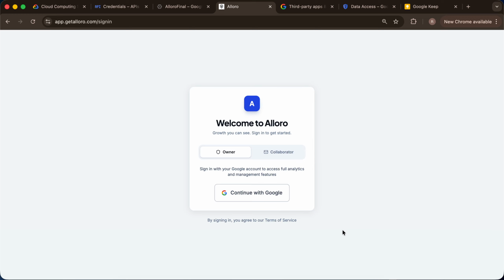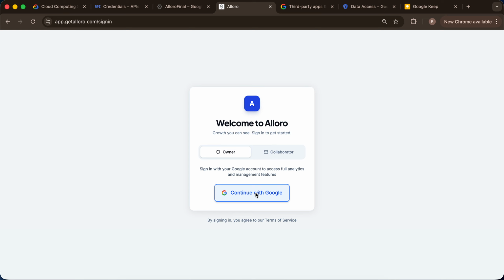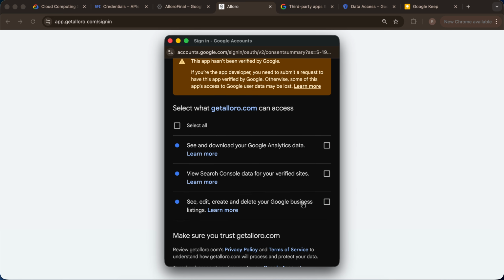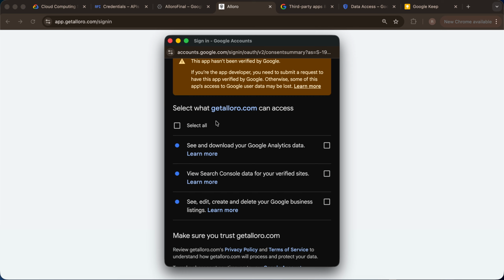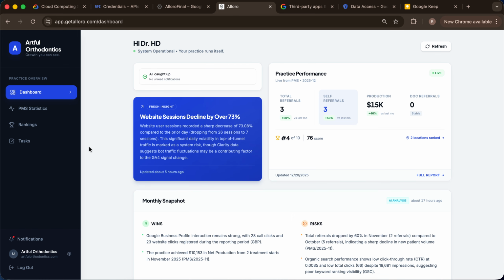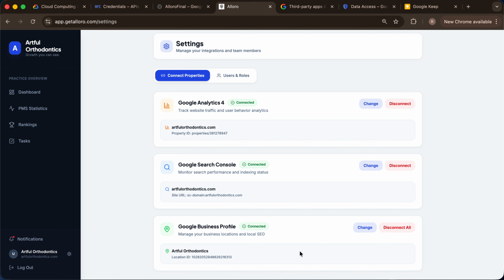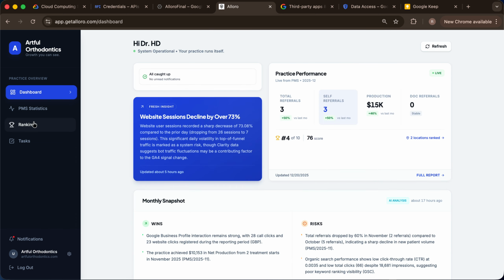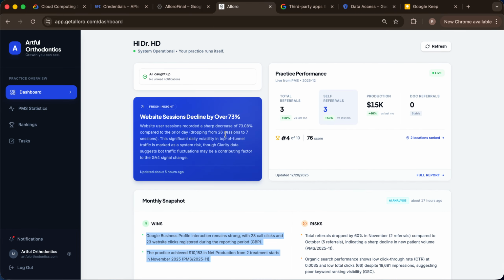Alloro App Verification Video